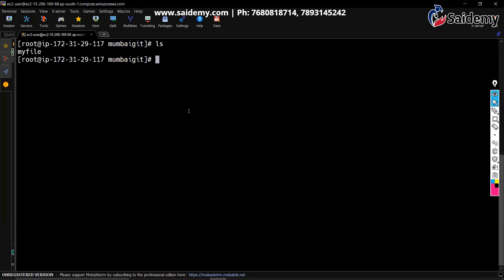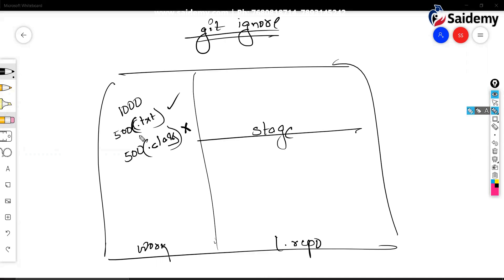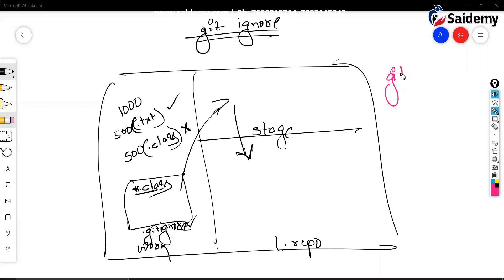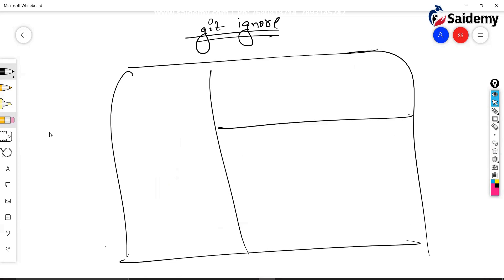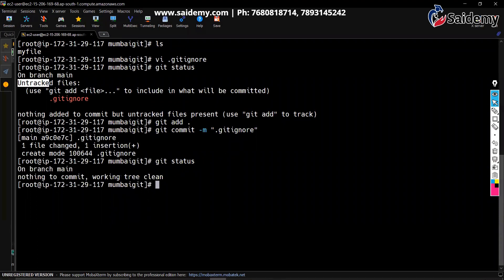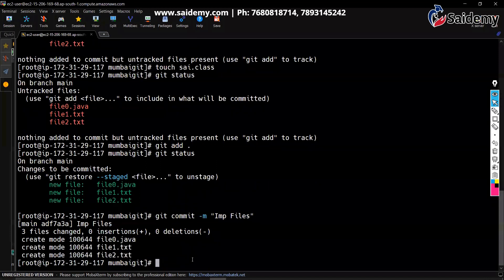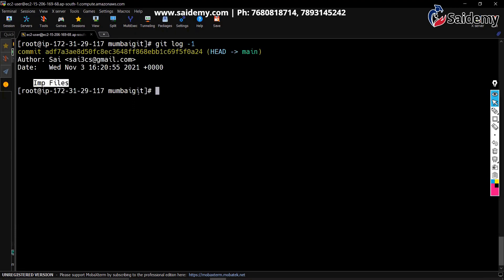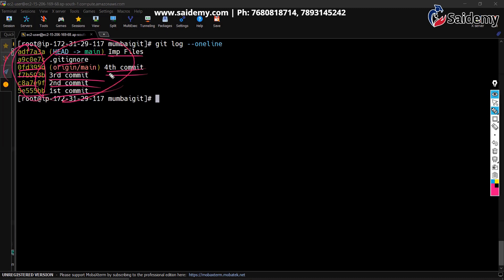Git Part-6: Git Ignore | Git Commands || DevOps Tutorial 2022